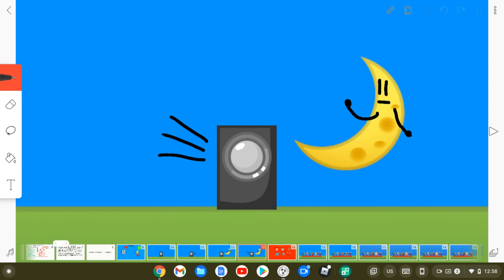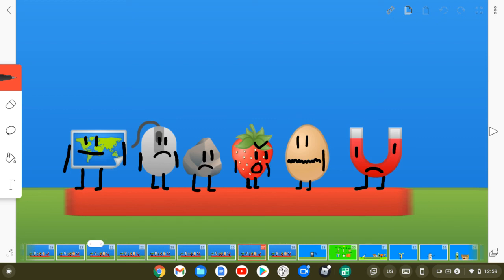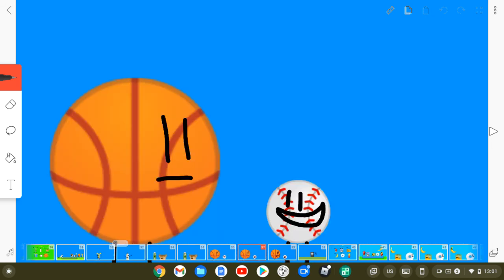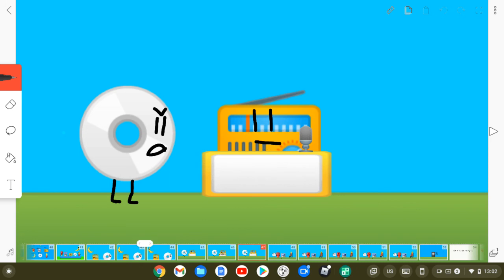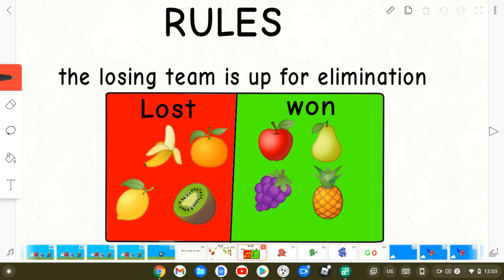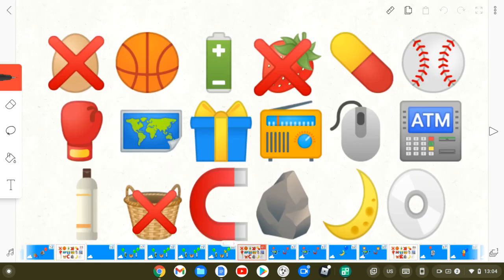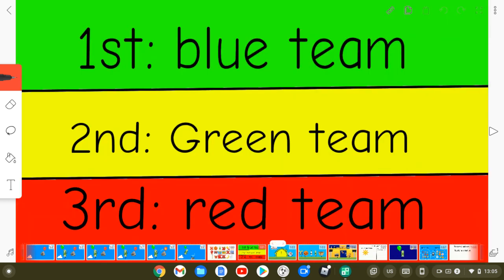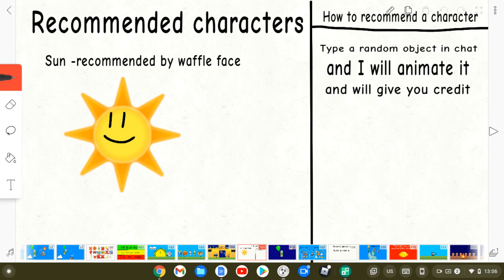Object choas S1 Ep1: Rising up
(Sorry if i stuttering alot i some times stutter i hope that did not ruin the video)